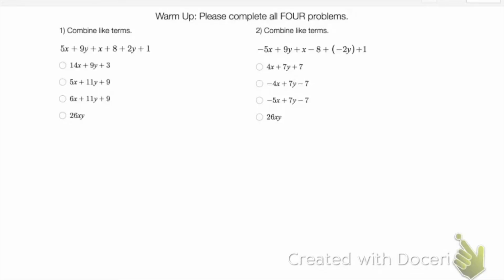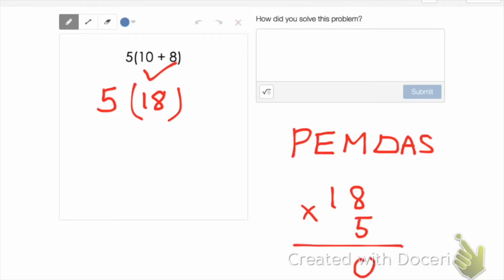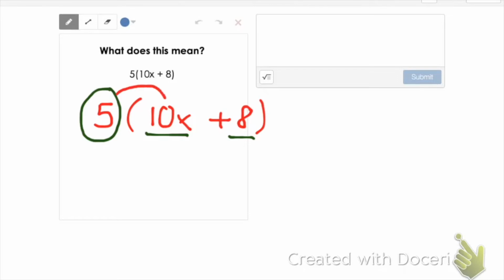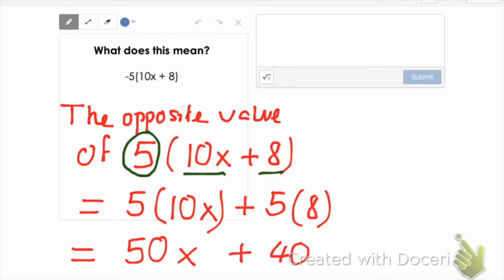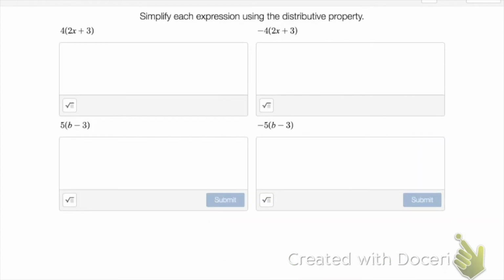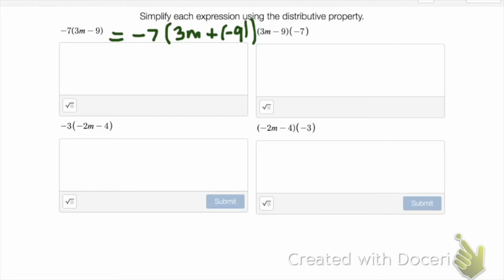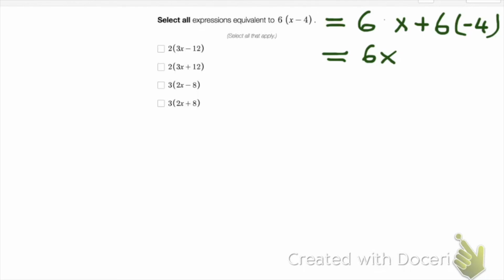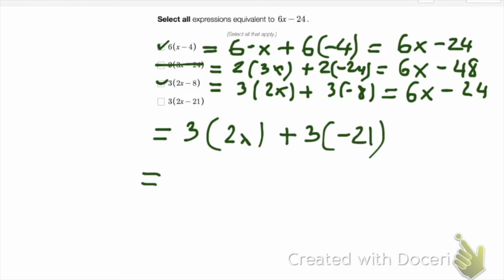Distribution Property to simplify the expressions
I taught this lesson on January 19, 2021